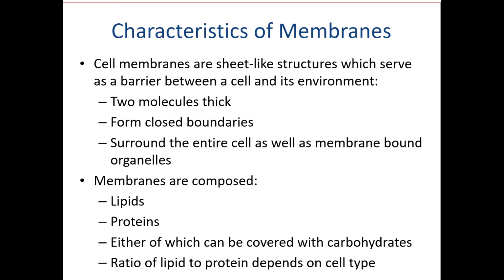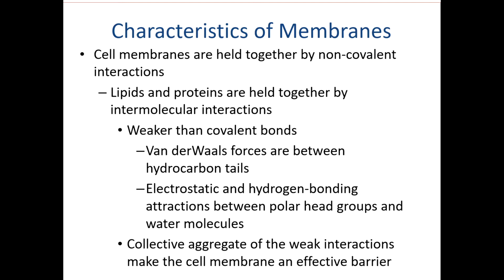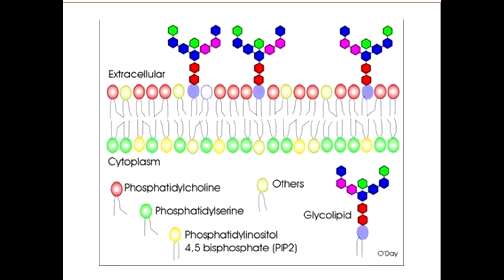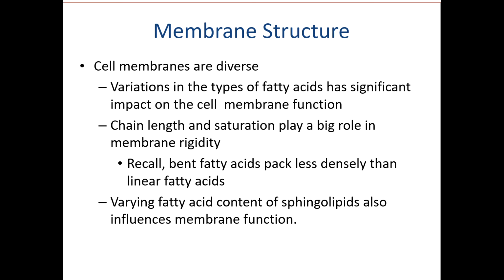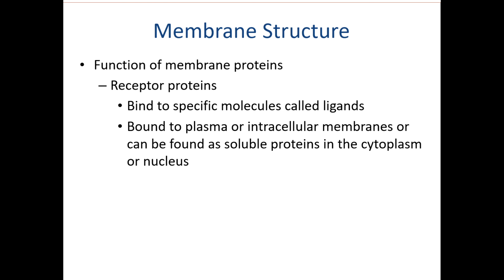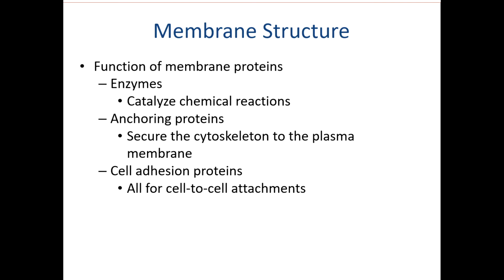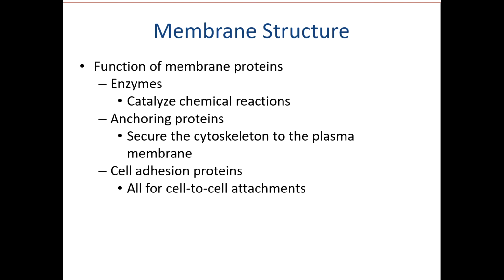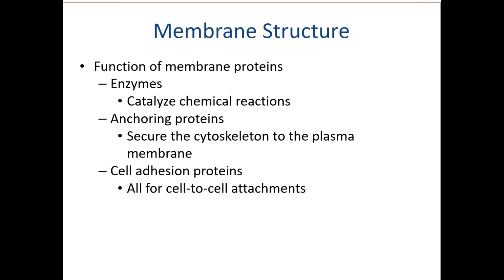Cell Membrane Structure and Function